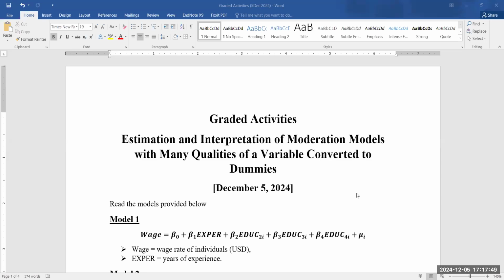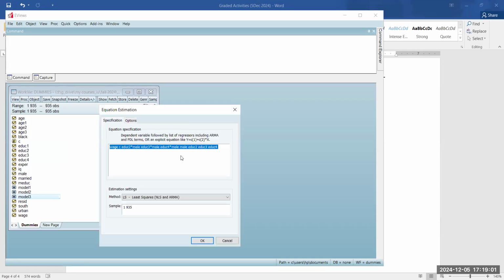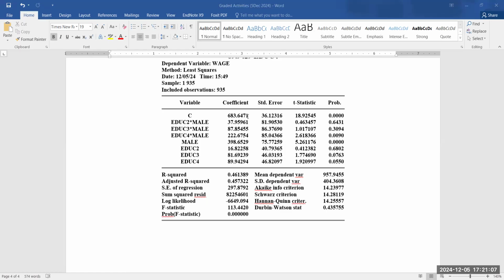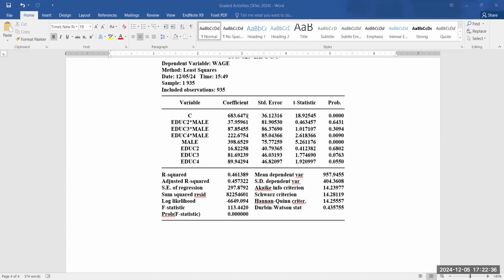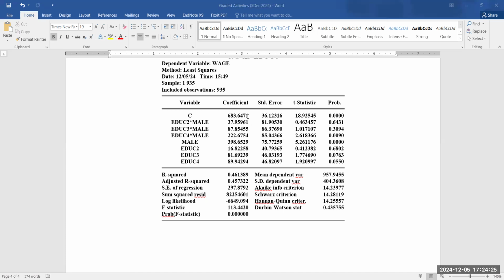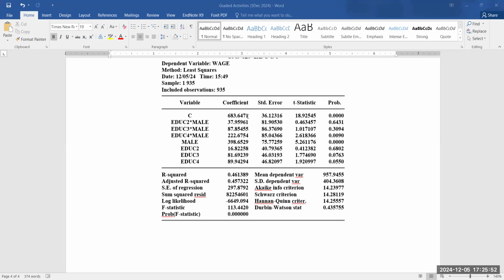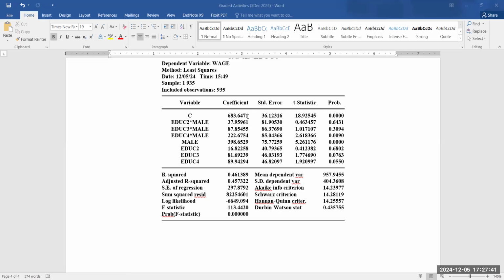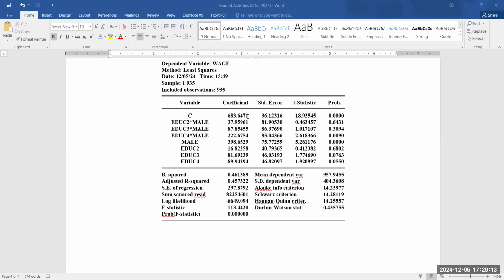Dummy Variables(Part-3)| Gender X| EDUC Categories| Moderators| Ref. Book Asterio & Hall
*Dummy Variables* (Part-3)
Advanced Topic:
1. Gender X
2. EDUC Categories
3. Moderators
Ref. Asterio & Hall Book